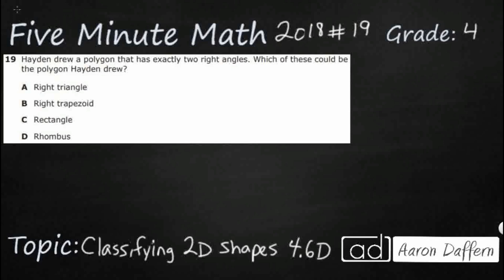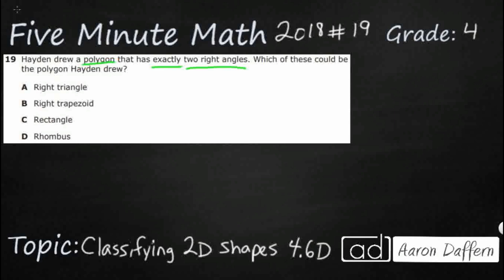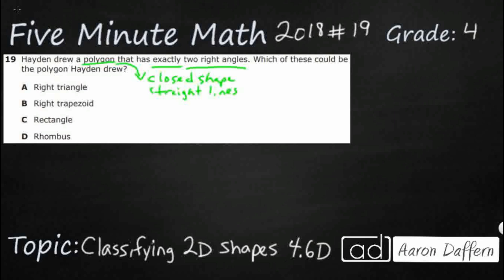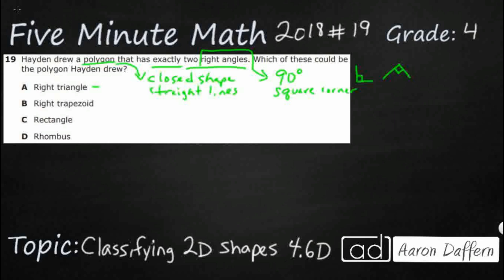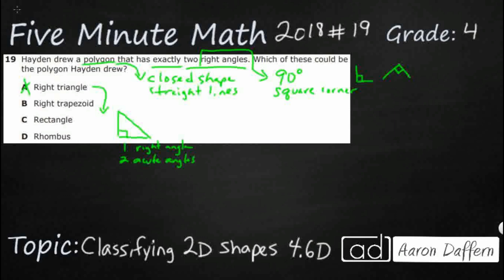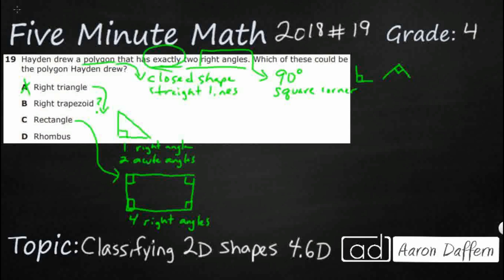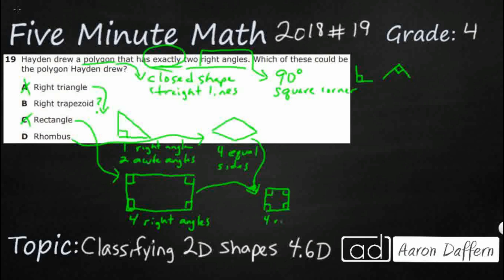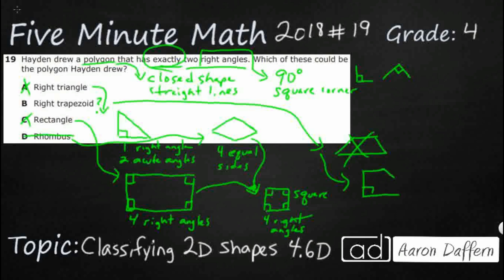4th Grade STAAR Practice Classifying 2D Shapes (4.6D - #5)